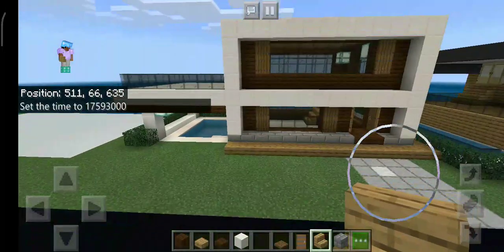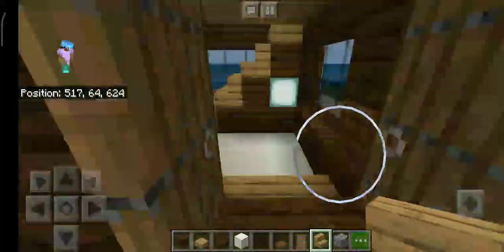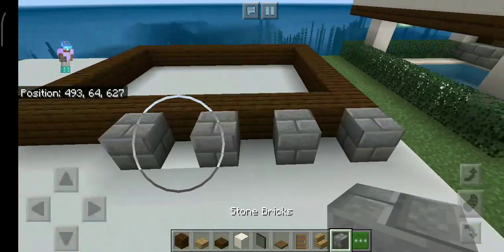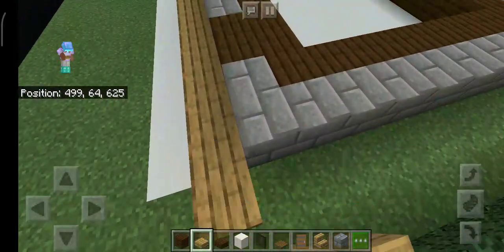Minecraft morden house #4#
This is my next video link Minecraft morden house #5#
click on this link to see my next video Minecraft morden house #5#